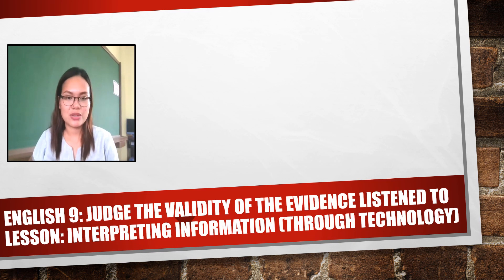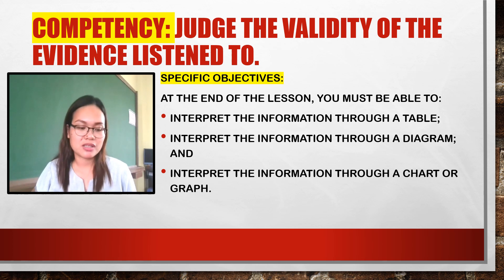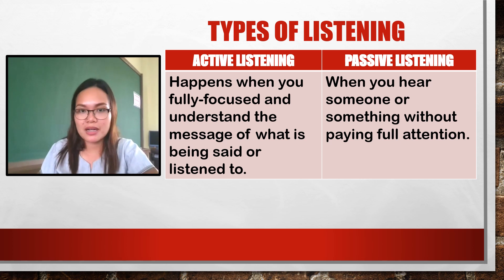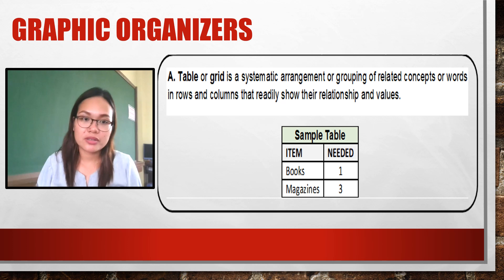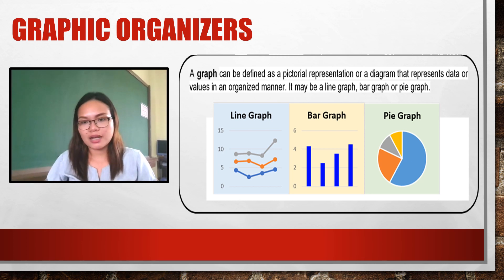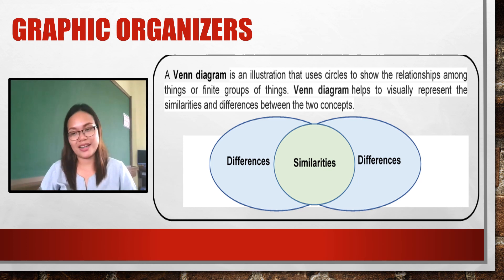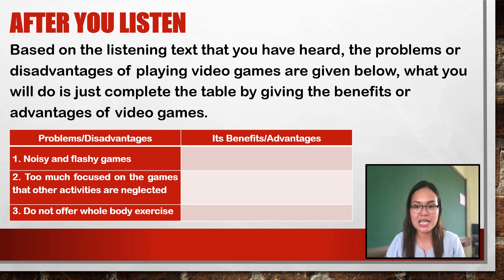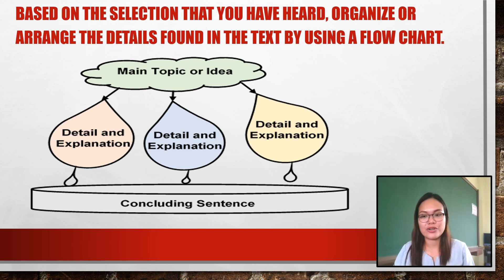Judging the Validity of the Evidence Listened to ft. Graphic Organizer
A Grade 9 Video Lesson for Quarter 3 week 5